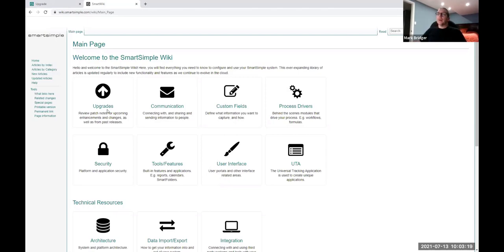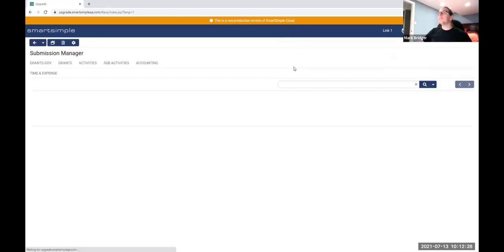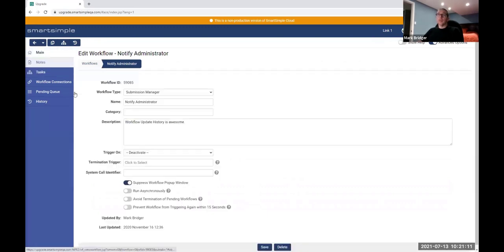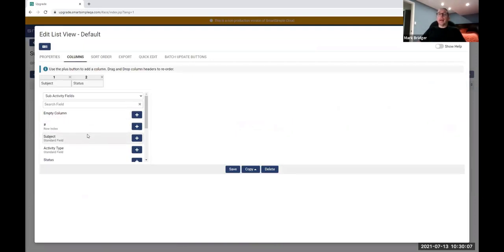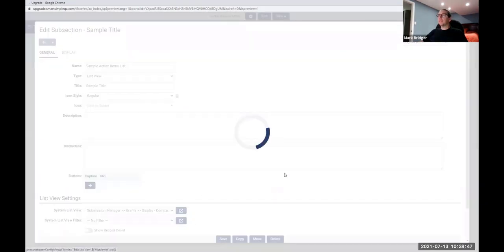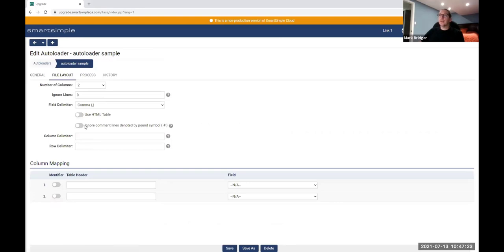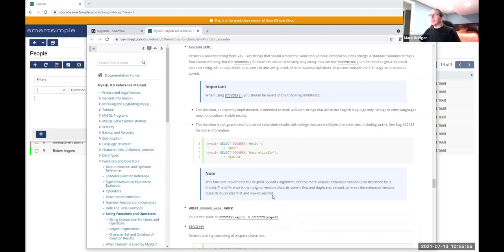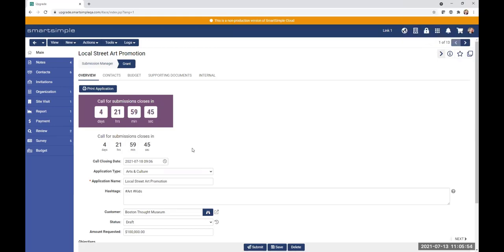2021 July Upgrade – Overview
On July 13th, SmartSimple held a Q&A-style webinar that is designed specifically for our SmartSimple Cloud users and system administrators. Our clients took the opportunity to speak directly to our UI Lead, Mark Bridger, and got a summary of how our most recent developments can improve their SmartSimple Cloud experience.